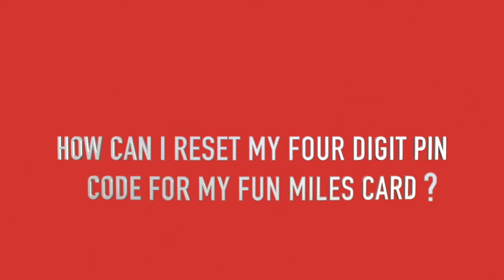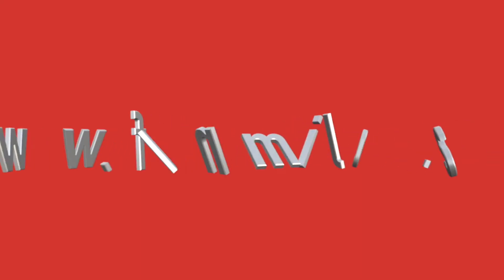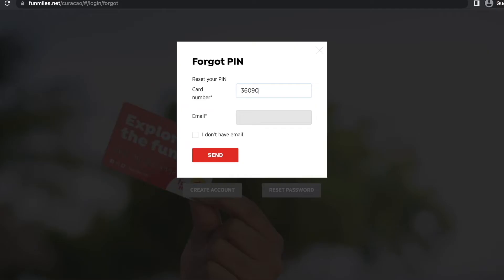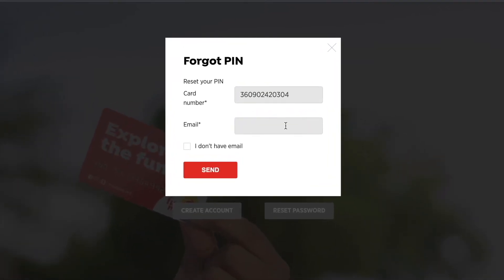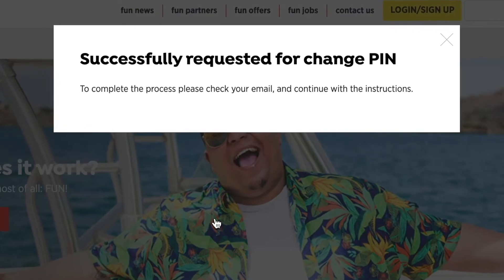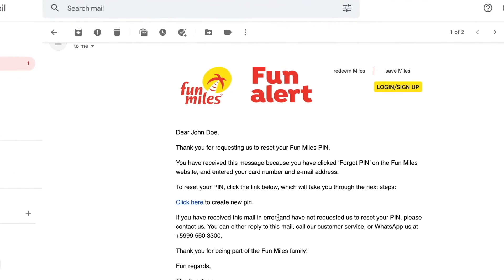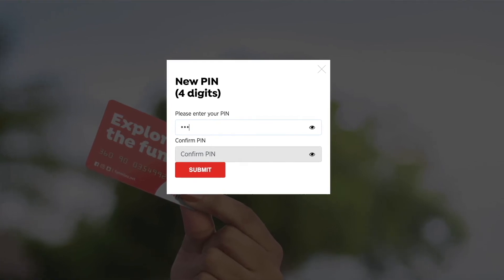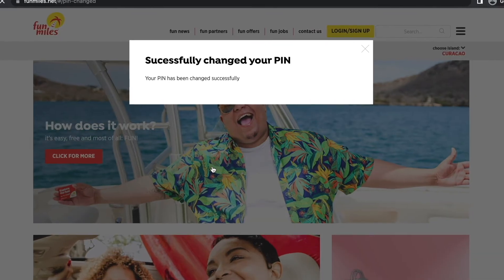Forgot Your Fun Miles Pin? (English)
Follow these steps to recover your Fun Miles pin.